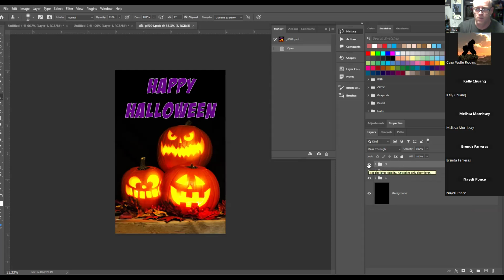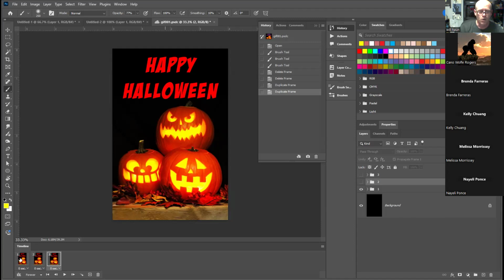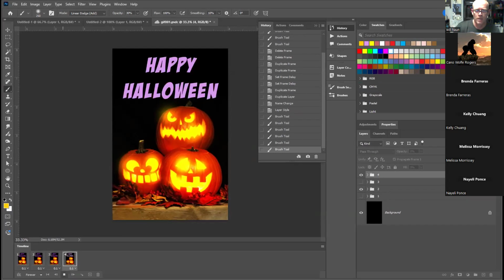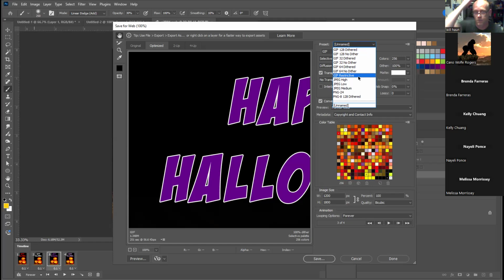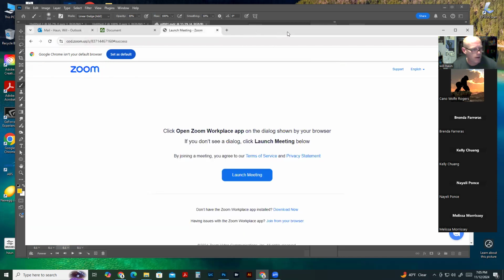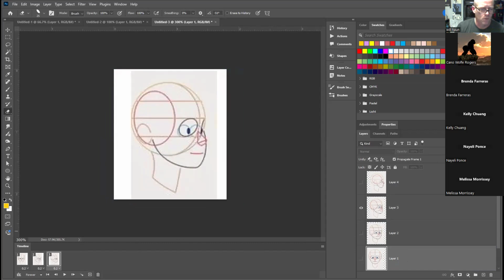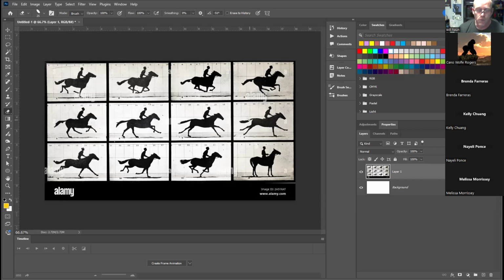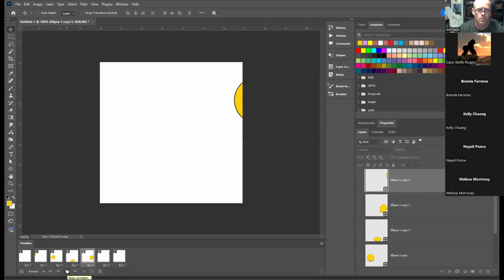11-12-24 Meet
Topics Covered:
Animated Gifs - Setting up, timelines, exporting